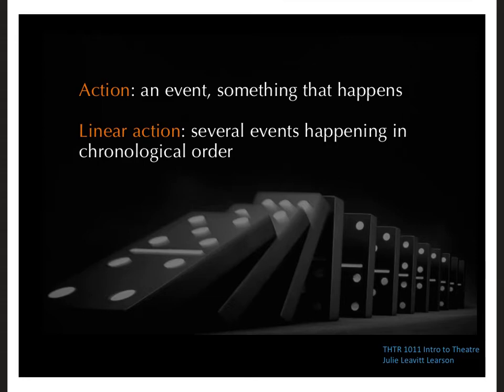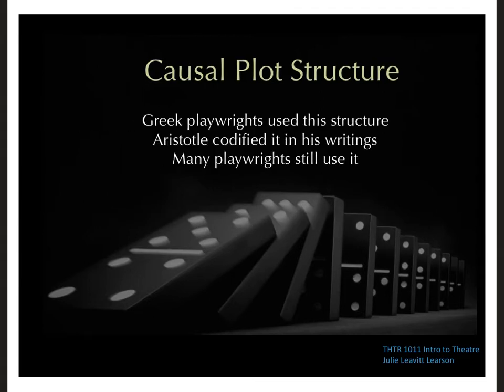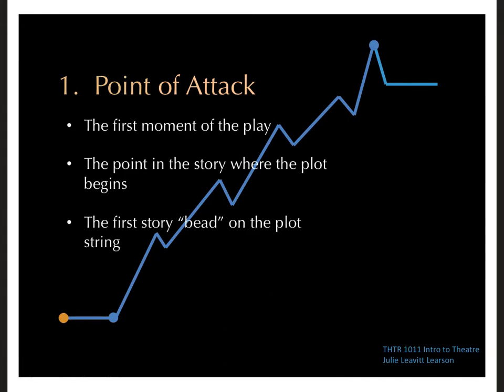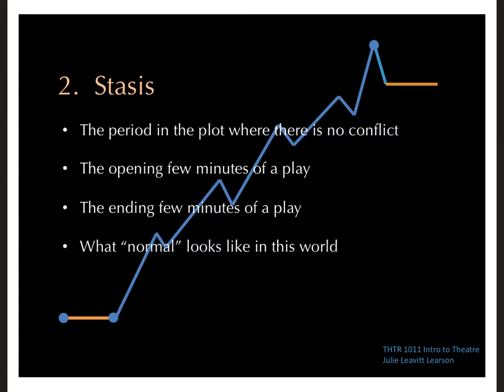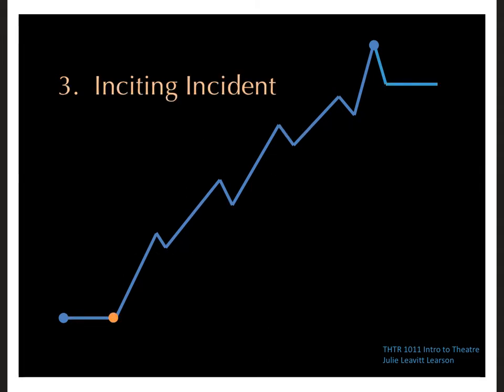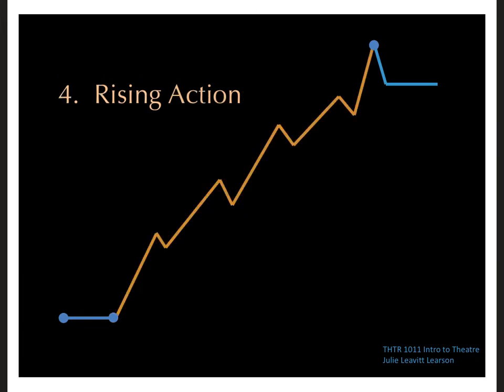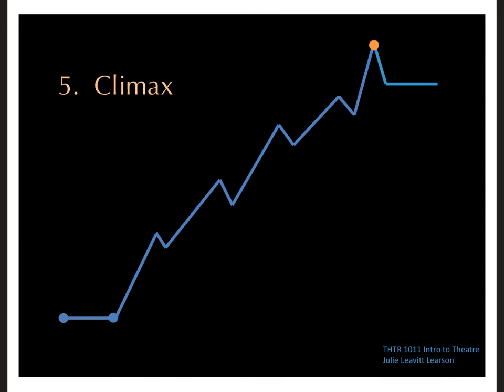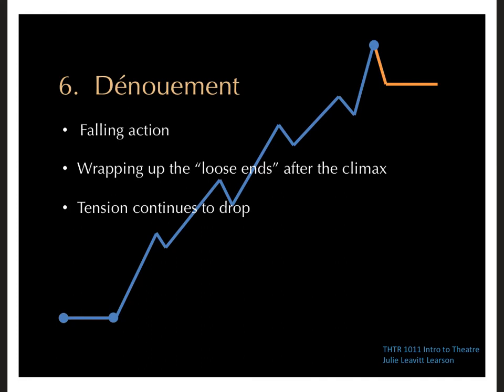Elements of Causal Plot Structure